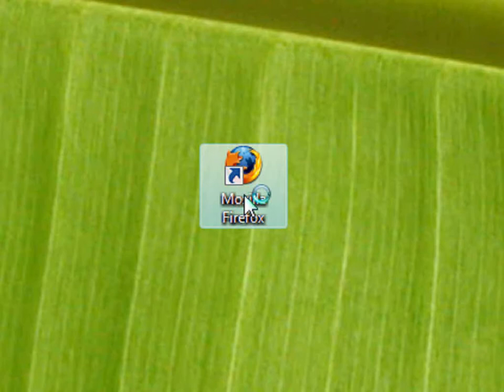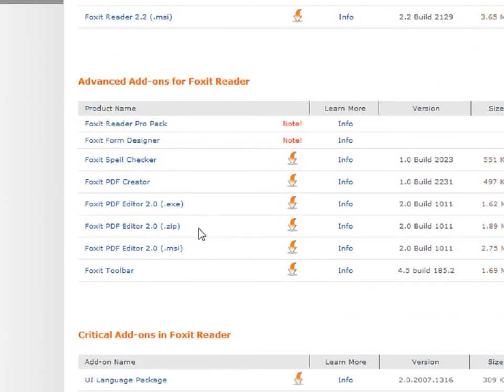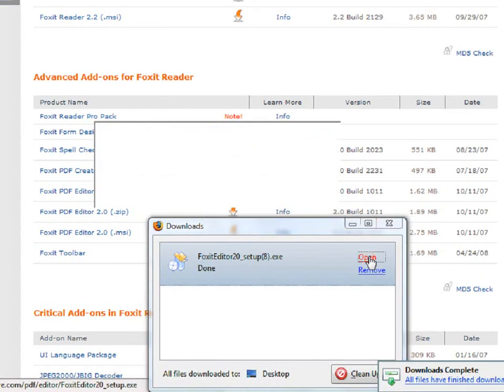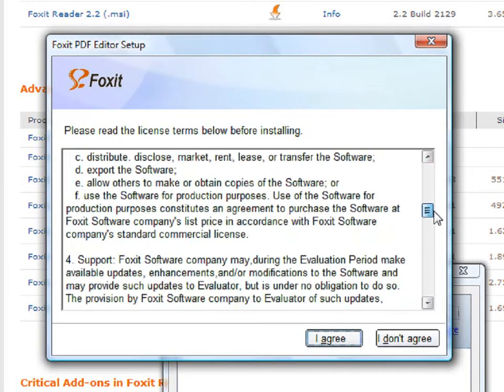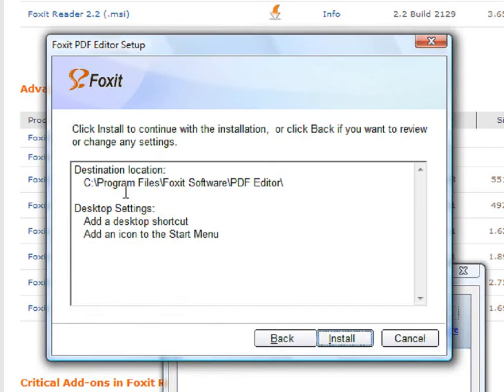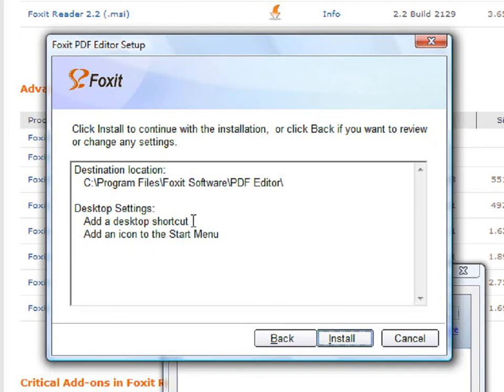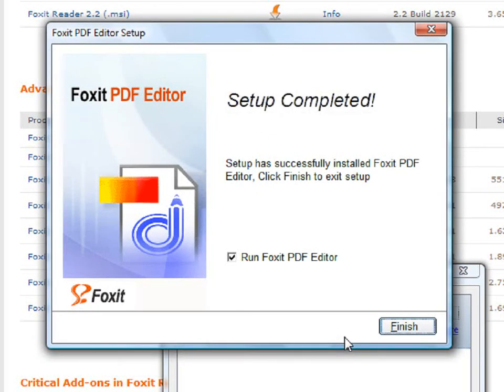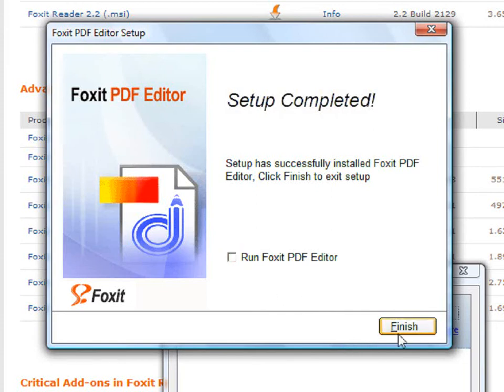Foxit PDF Editor Installation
This video shows how to install the Foxit PDF Editor.